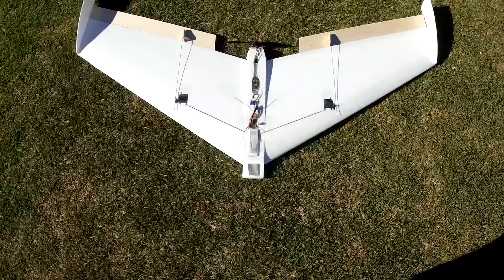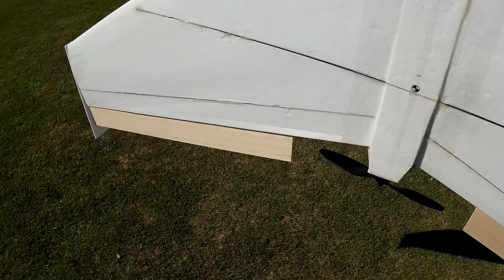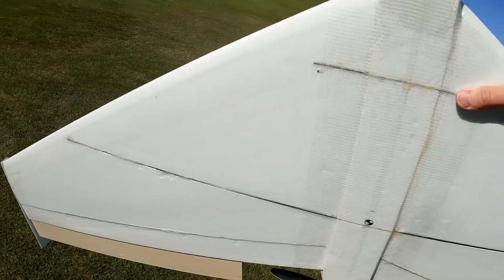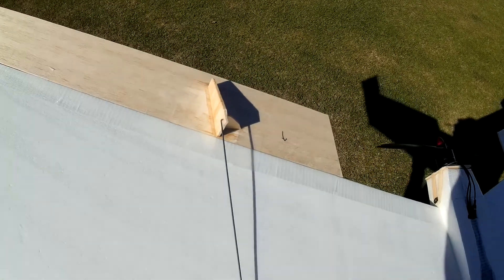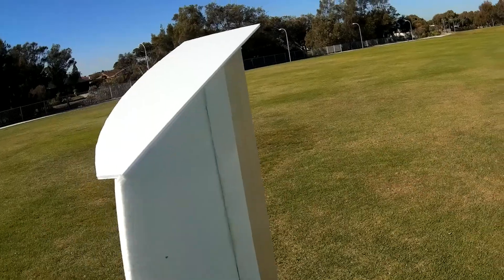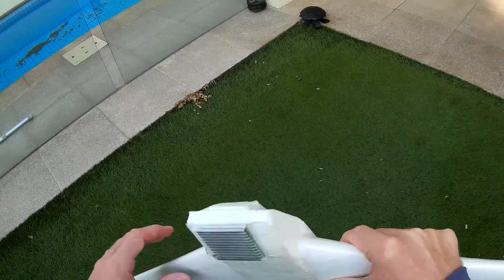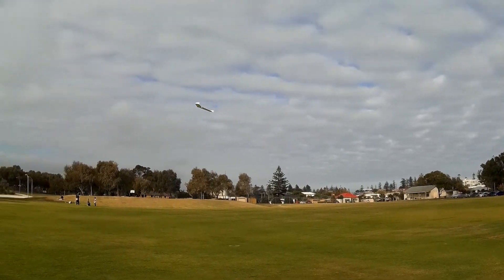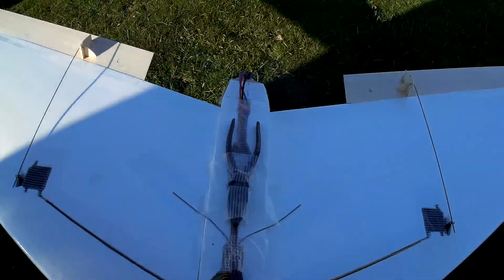Impish Wing - Build and Flight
The goal was to design and build a wing based on the HobbyKing "Wicked Wing XL" for the slope that could also fly under power. "Impish" is one of many synonyms for "wicked".

Wingspan is just over 1.6m. Overall length is 0.9m. Motorized flying weight is 1.2kg.

The airfoil is the PW51 imported into Excel and printed in two sizes; 224mm and 495mm long. Plywood copies were then used to hotwire the wing halves from H grade (24kg per m³) expanded polystyrene (EPS) from All Axis

The trailing 30-40mm were cut away, leaving a root chord of 460mm and a tip chord of 210mm. The tip is set back such that the tip frontmost corner is level with the root rearmost (excluding fuselage) corner. Maximum thickness at the root was 40mm. Each wing half is 780mm long (perpendicular from the fuselage).

Ailerons are 3mm balsa covered in clear packing tape and attached to the wing with 3M Blenderm tape. 75mm long and control horns are 3mm balsa attached with super thin CA. Pushrods are 1.5mm steel rod.

Winglets are 350mm long and 120mm high and cut from 3mm coreflute.

The fuselage is 75mm wide and 40mm high. It sticks out 60mm from the wing root frontmost tip. It tapers to 55mm at the motor mount.

The main spar is a carbon fibre bar 12x2mm in cross section and 1m long, located 10mm behind the CoG. Wing spars are 6x1mm in cross section, as is the frontmost short spar.

Wings are covered with fibre glass tape around all edges. Underside is covered with clear packing tape. Top is uncovered.

Propeller (10x4.5), motor (EMAX MT2213-935kv) and ESC (BL-Heli 20 amp) are all from a FliteTest Power Pack B. Larger motor and propeller are not. Lipo is a 2100mAh 3S.

80g of steel in the front with motor for a Center of Gravity at 300m from the ledging edge of the wing at the fuselage.

Elevator throwns are 18mm up and down. Ailerons are 25mm up, 20mm down.

If you think I left something out, leave a comment; at least the next video will be just that little bit better.